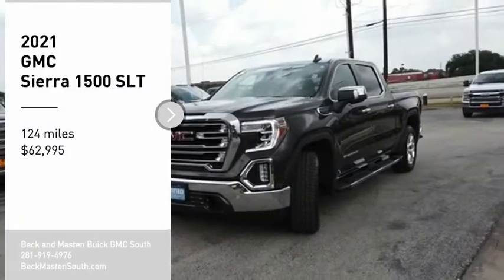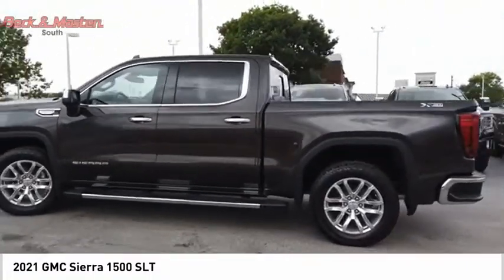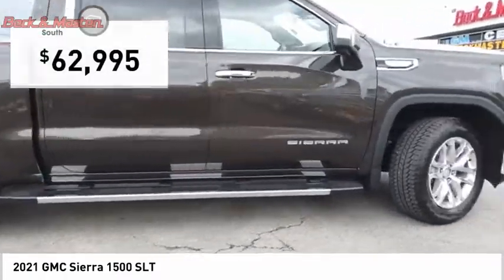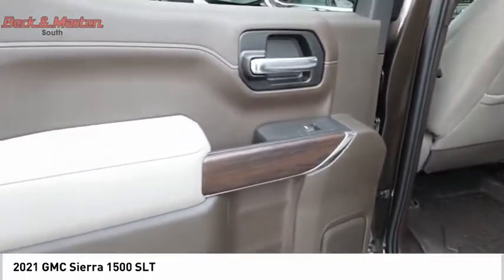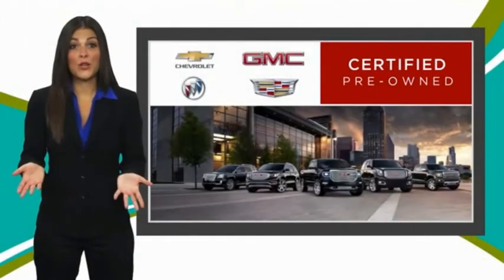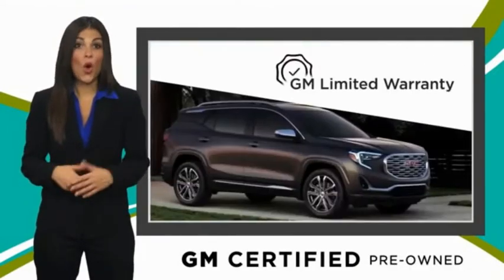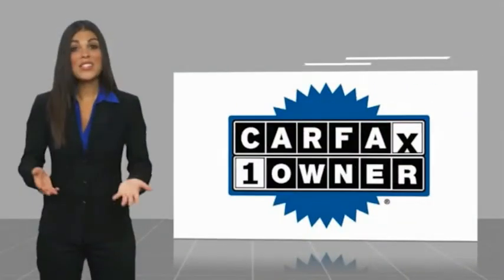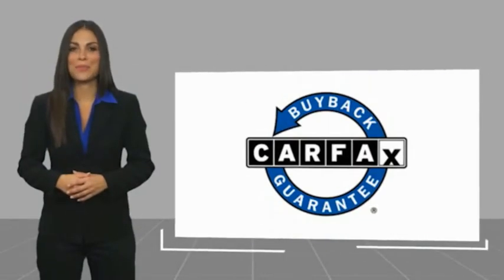2021 GMC Sierra 1500 P10811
2021 GMC Sierra 1500 SLT

It has a 8 Cylinder engine.  We're offering a great deal on this one at $62,995.  It also includes Roadside Assistance, Courtesy Transportation.  This vehicle also comes with 12,000 warranty miles and has been subjected to a rigorous, 172 -point inspection for condition and appearance.  For a good-looking vehicle from the inside out, this crew cab 4x4 features a sleek brownstone metallic exterior along with a cocoa/shale interior.  Use your favorite electronic devices and keep your hands on the wheel with built-in Bluetooth.  Rock out with great audio features like Bose sound system.  Your keyless entry will make your life more convenient with a simple click for hands-free locking and unlocking.  Interested? Call today to take this vehicle for a spin!